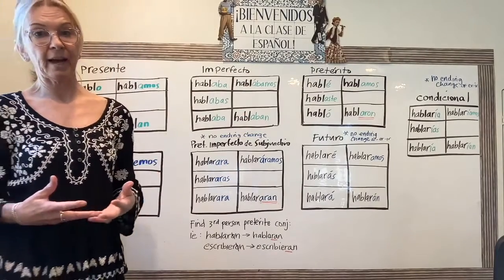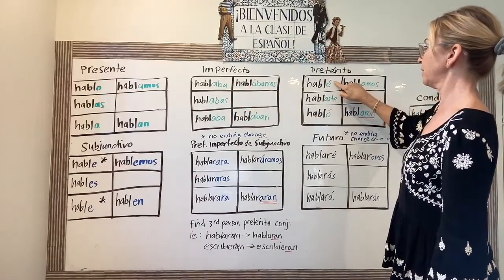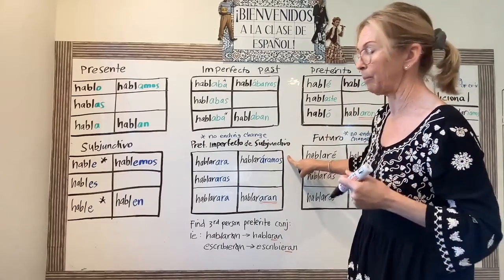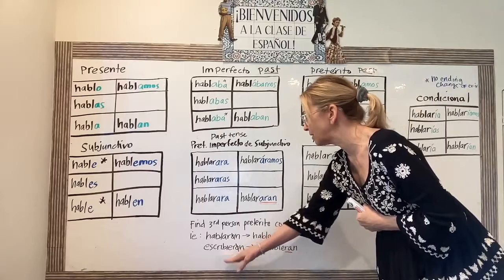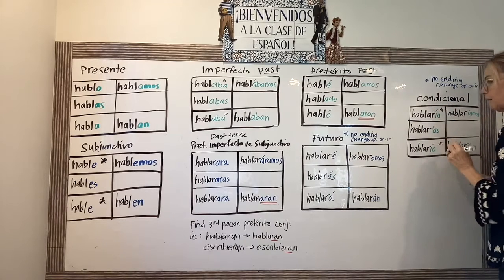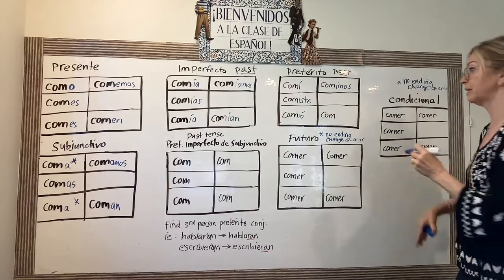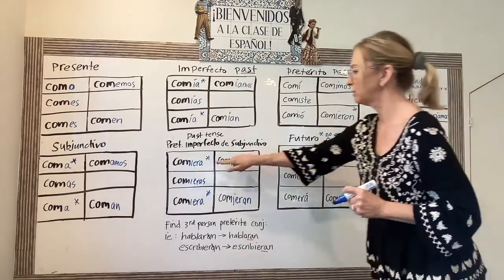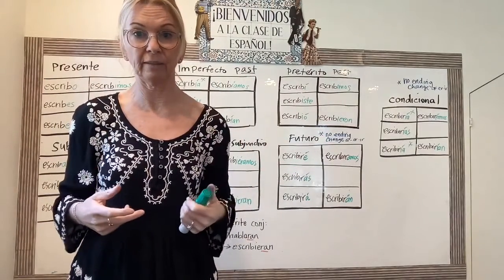Spanish Regular Verb Tenses & Conjugations Review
This video reviews the regular conjugations of the following tenses: present, preterite, subjunctive, imperfect subjunctive, future, and conditional.